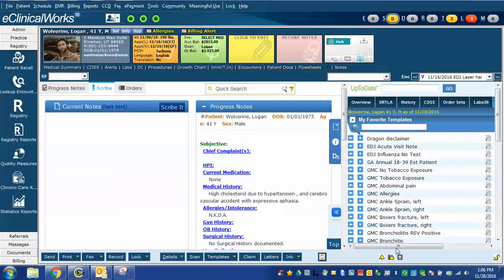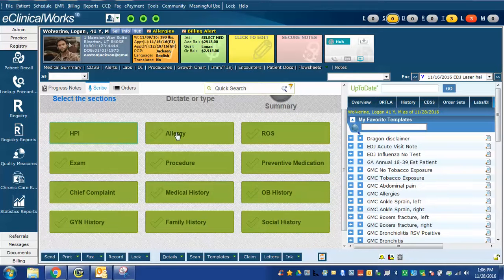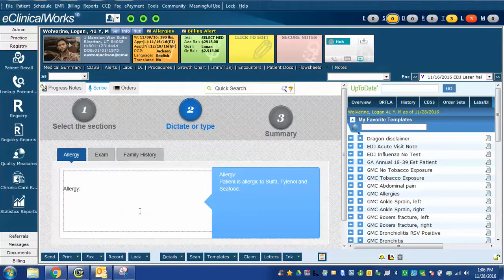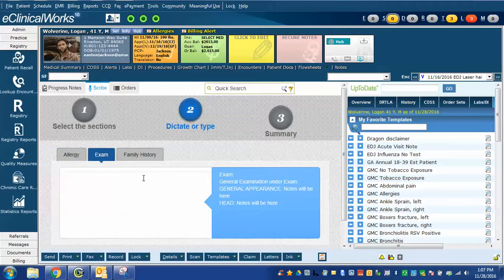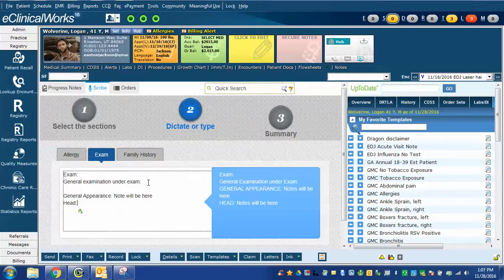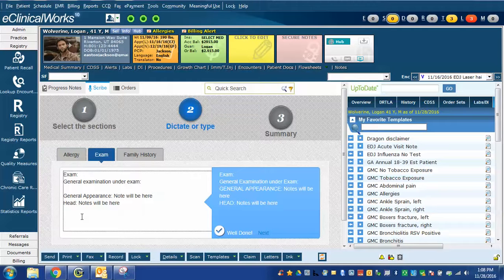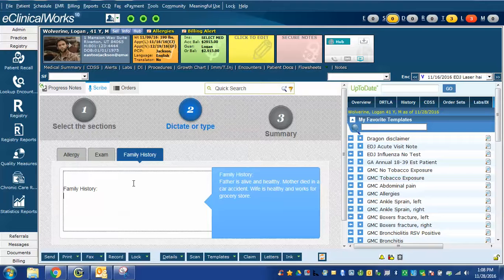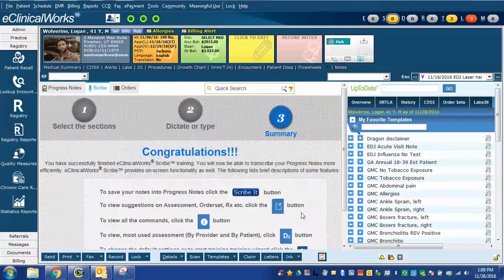eCW Scribe 5 Training Wizard Part 2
eClinicalWorks Scribe has a training wizard to help the user learn how to use some of the commands. This video shows a few areas of the training wizard.